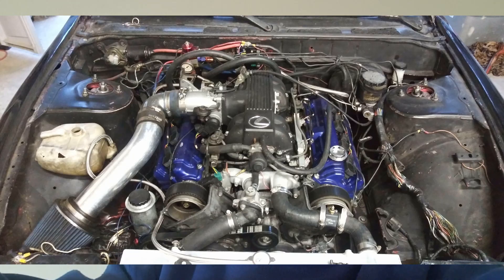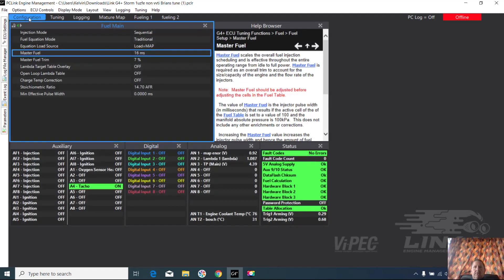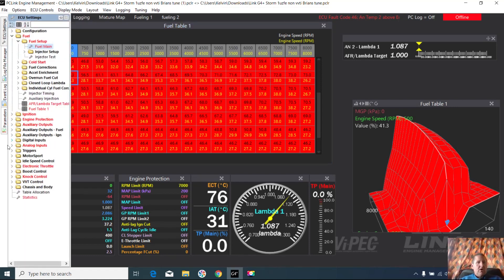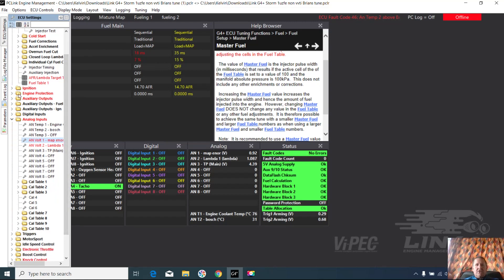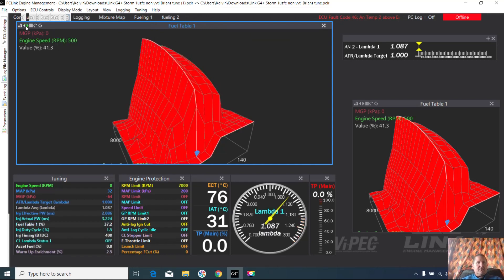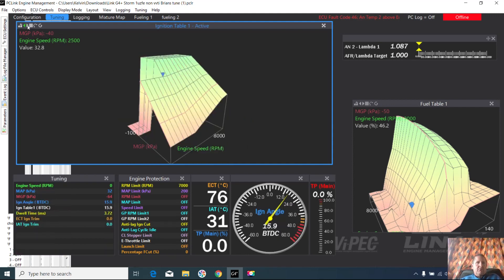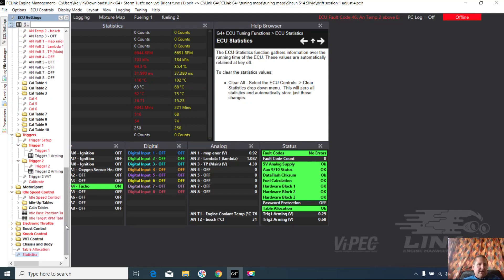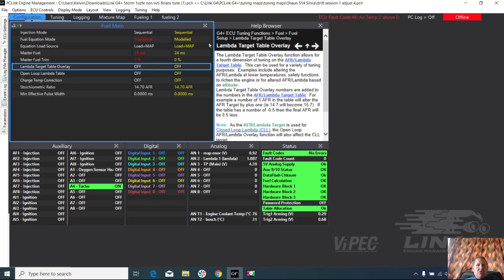Link ECU - compare function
Info on setting up your link ecu better and using the compare function